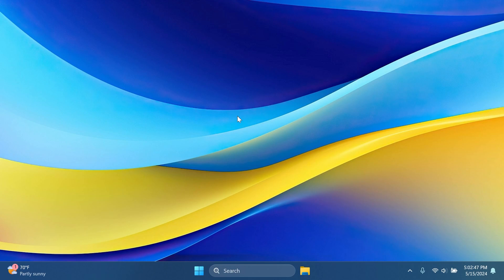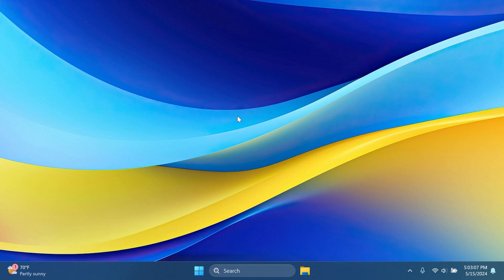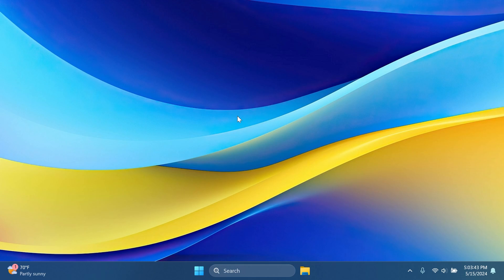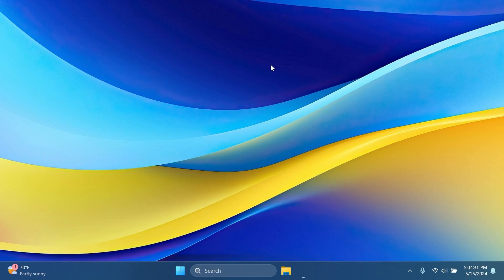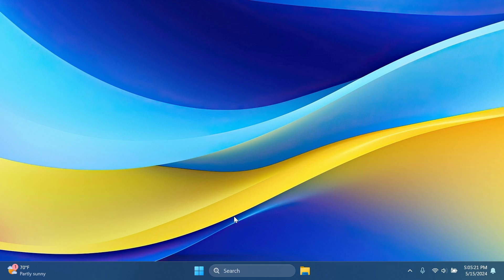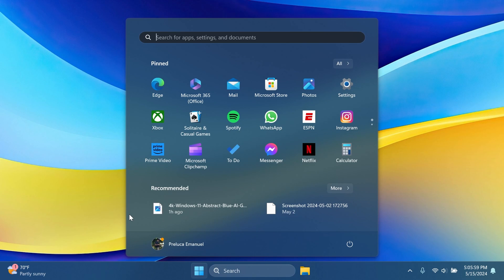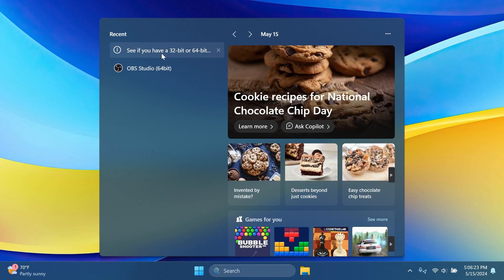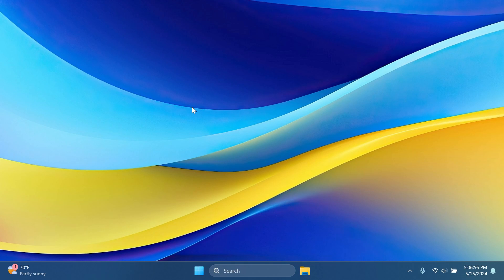New Windows 11 May 2024 Update – New Features in the Main Release (KB5037771 or Build 22631.3593)